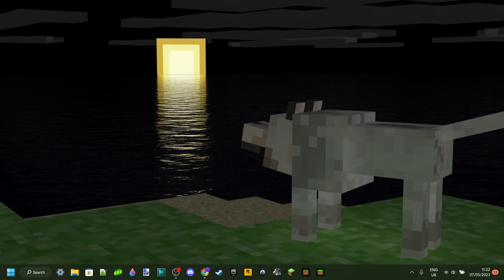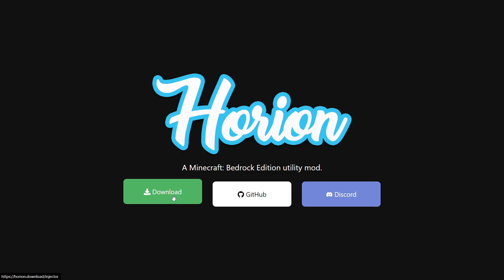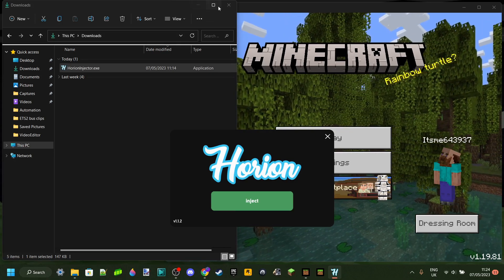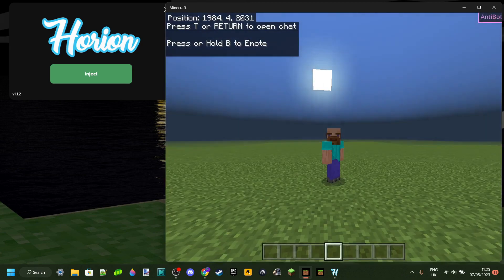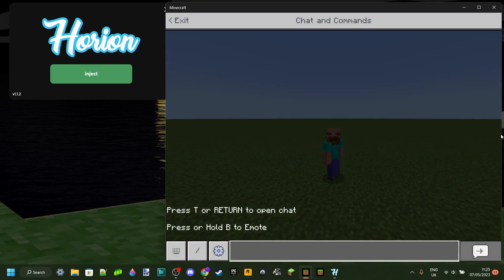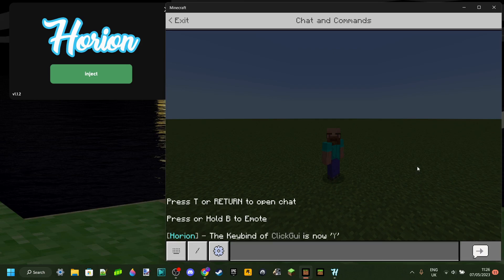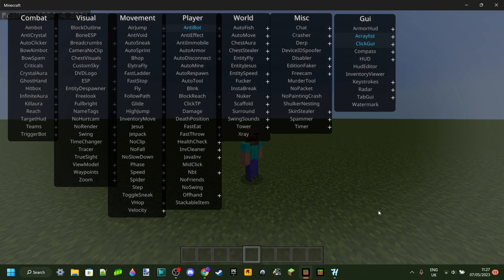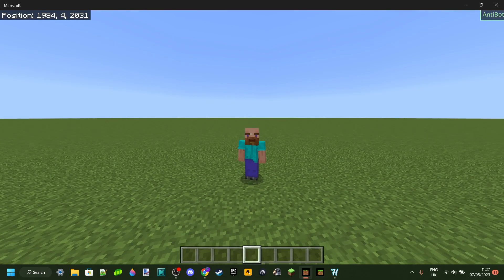How To INSTALL Horion Hack Client 1.19.80 - 1.19.81 - 1.19.83 RELEASED NOW